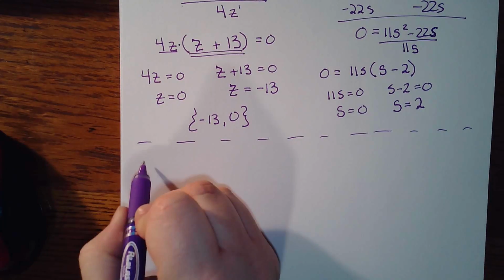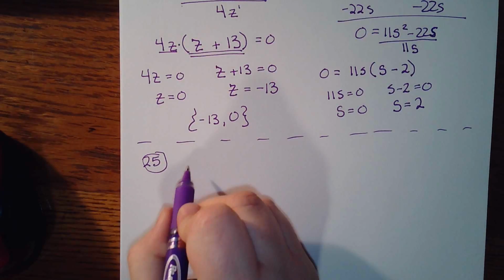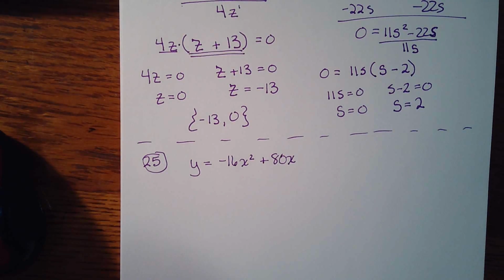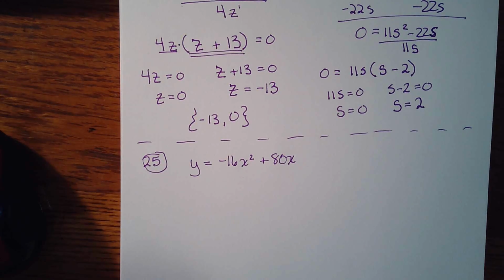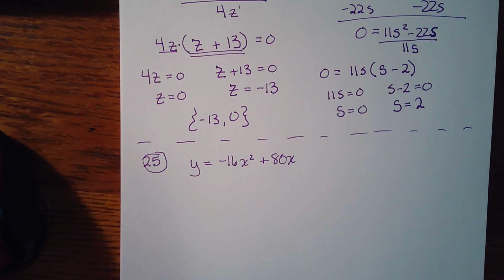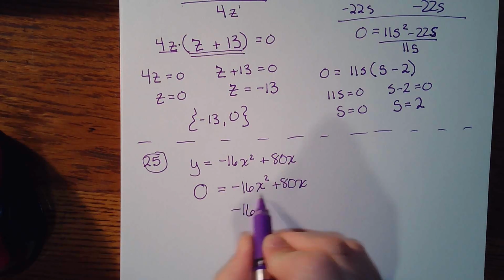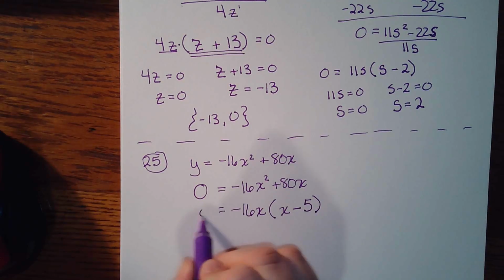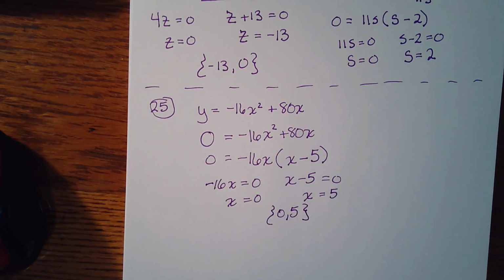Factoring and then Zero Property